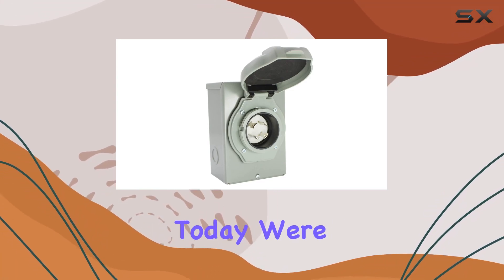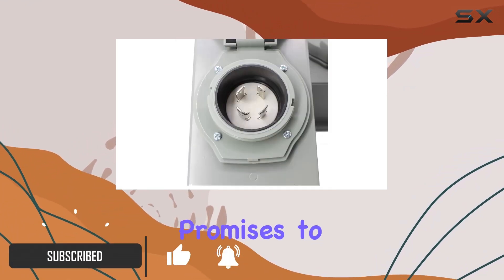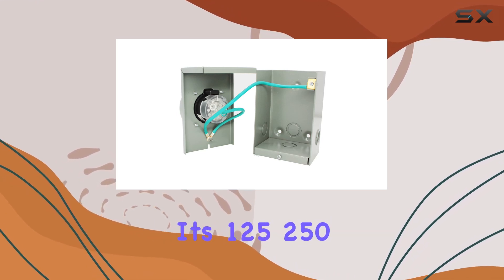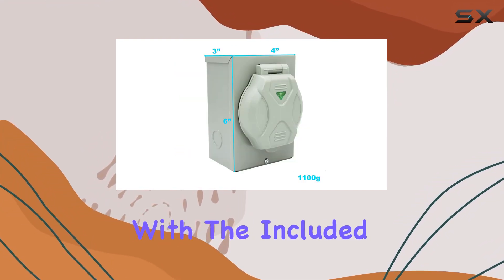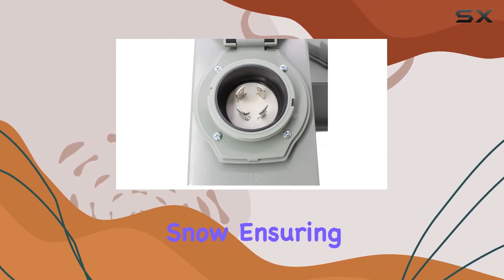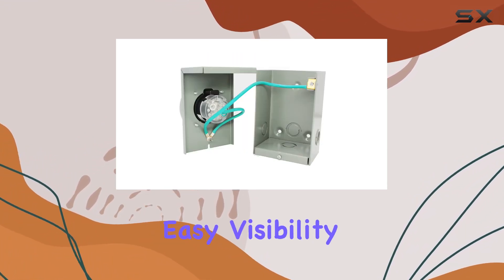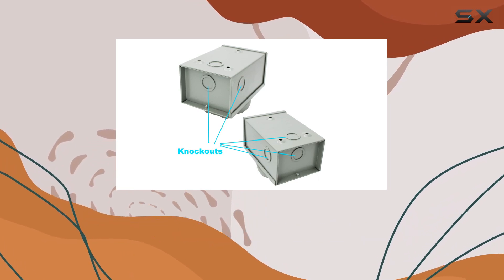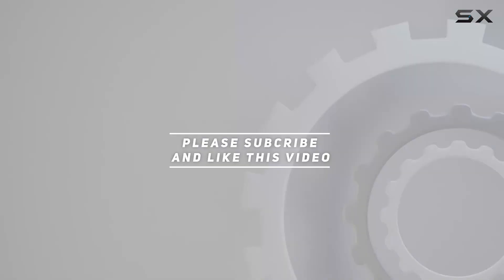X-Haibei 30 Amp Generator Inlet Box: The Ultimate Power Solution for Outdoor Use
0:00 Intro
0:06 Review

Things that we mentioned in this video:
X-Haibei 30 Amp Generator : B08L91PC46